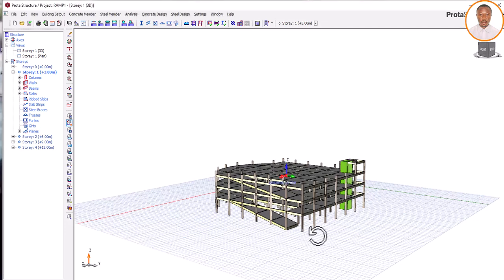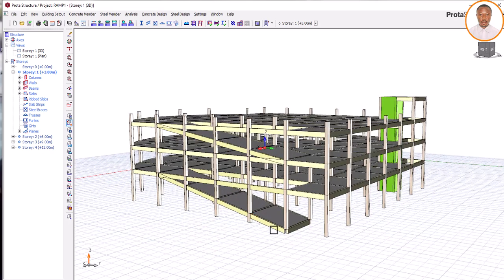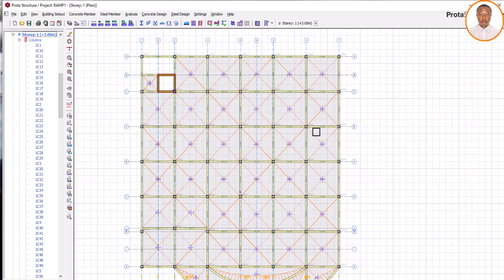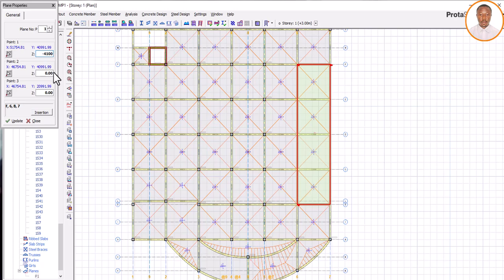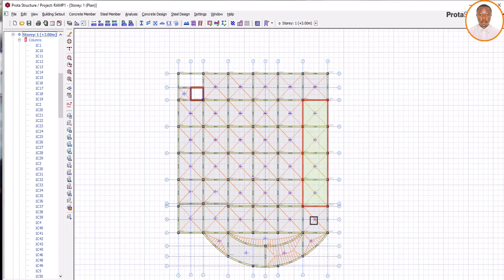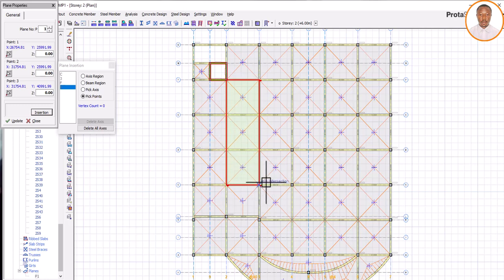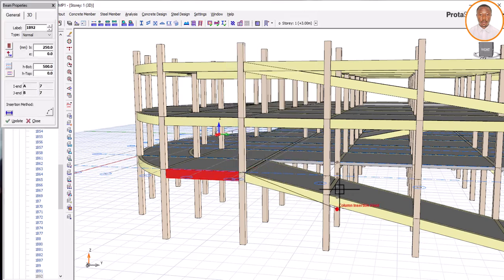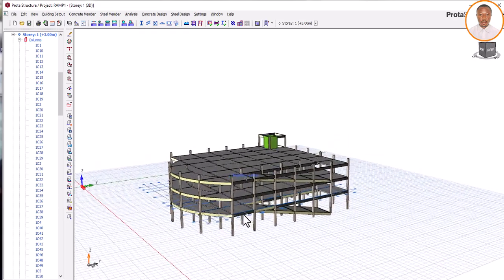RAMP Modeling and Design in Protastructure | Structural Engineering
❤️Learn Prota Structure in 1 Video !❤️
         ✍️ (From START - FINISH) ✍️
This Video duration is over 18:00 mins⌚
 - It is a complete video on How to model and design a curved Beam in Prota Structure.

In this video you will learn How to insert or create a curve Beam in Prota Structure

 - Prota Version Used:
This model shall be created using Prota Structure 2018.

- Next Bonus:
In my next video i will show You:
1) How to use Prota Structure 2021
2) How to use Prota Structure 2022
3) How to use Prota Structure 2019